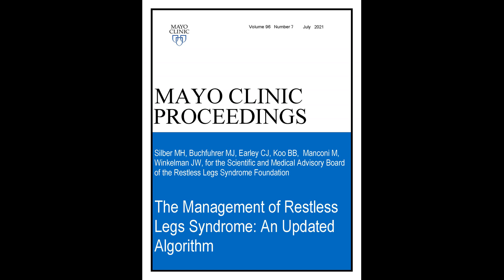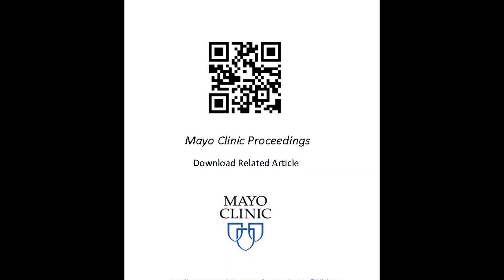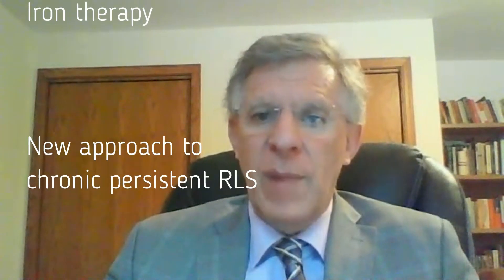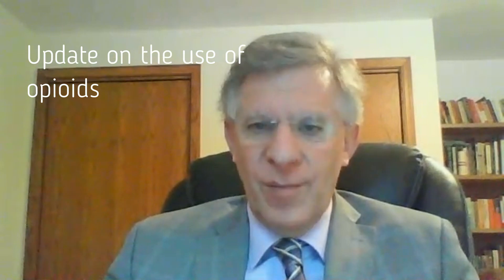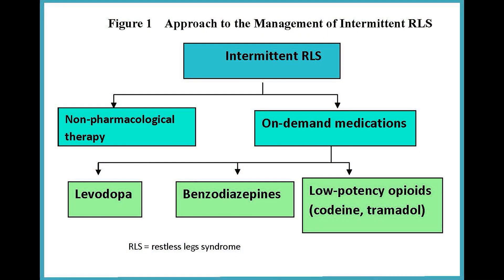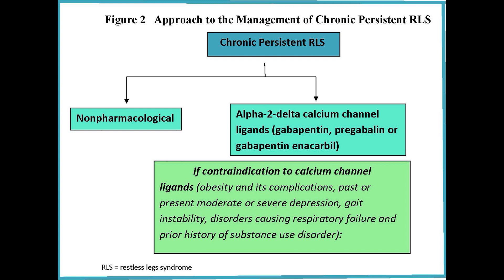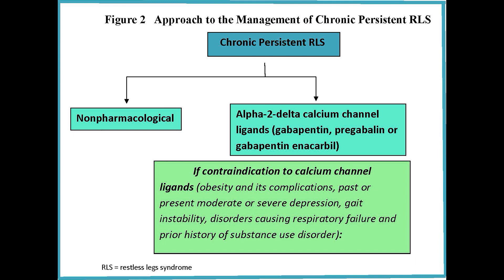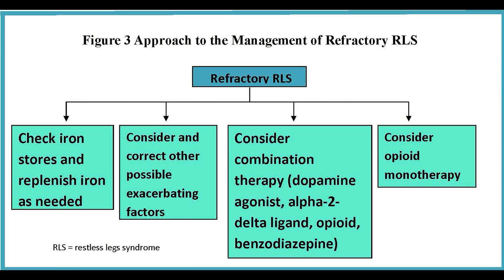Restless Legs Syndrome: An Updated Algorithm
Dr. Michael Silber, a Professor of Neurology at the Mayo Clinic College of Medicine in Rochester, MN, shares his article appearing in an upcoming issue of Mayo Clinic Proceedings, where he provides an update on management of restless legs syndrome. He discusses iron therapy, first line treatment of chronic persistent restless legs, and the use of opioids for refractory disease. Newly added information addresses the treatment of restless legs syndrome in pregnancy and childhood.